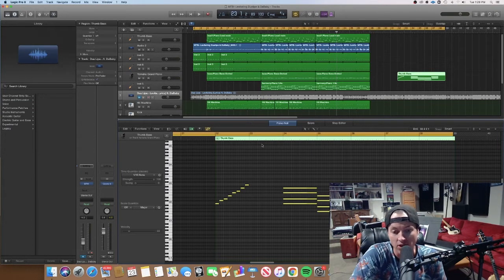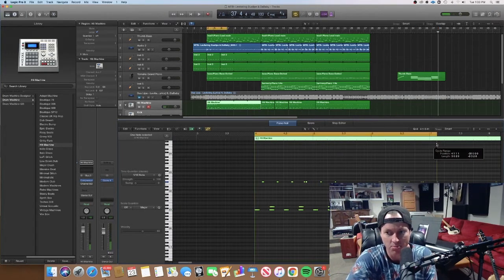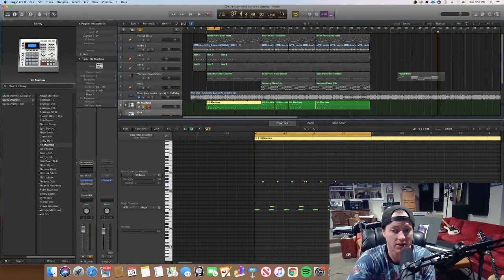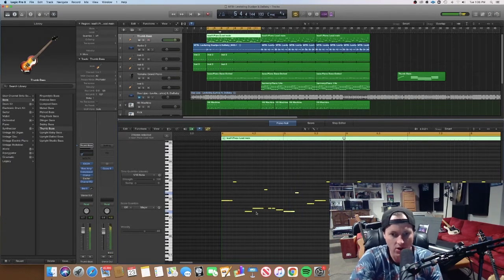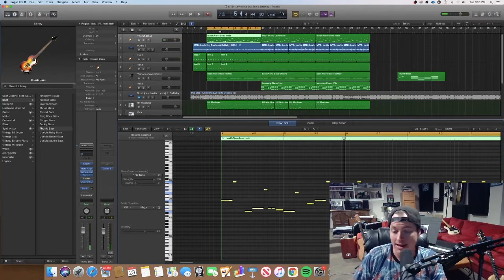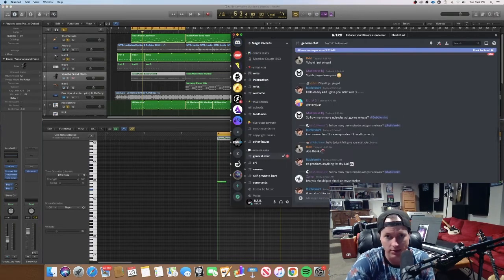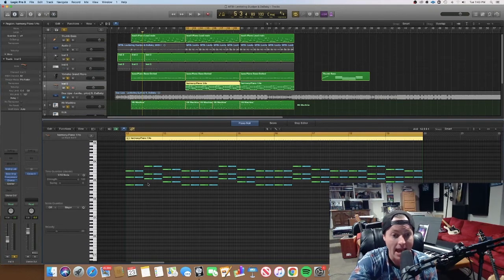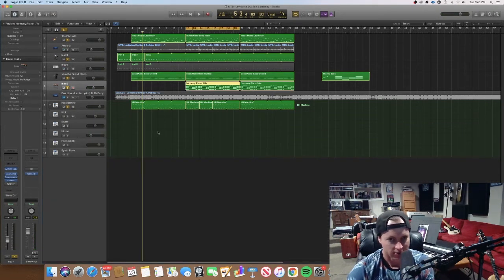"Levitating" Ft. Da Baby - Dua Lipa | Music Theory Breakdown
Here we go AGAIN! This time featuring Dua Lipa's "Levitating" which features hit rapper Da Baby. I'm loving these cross-genre collaborations that are coming out lately. These further prove some of my Music Theory logic, just to let you know music is music, no matter how you slice it or dice it. Let's get into this hit right away - PLEASE SHARE!

Questions?